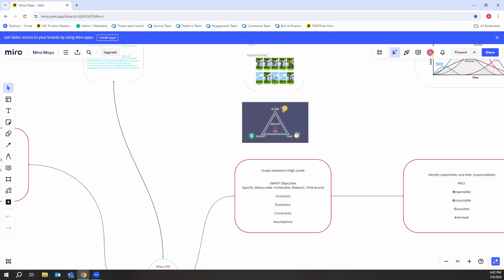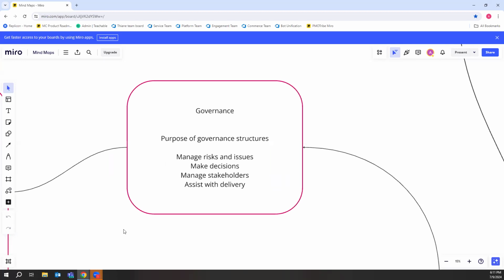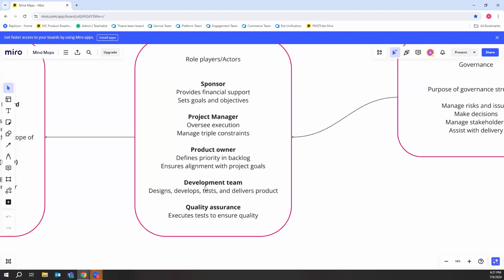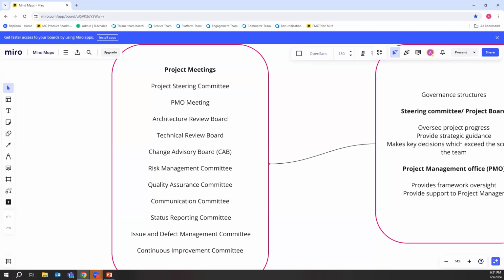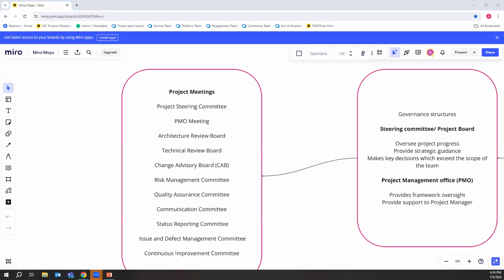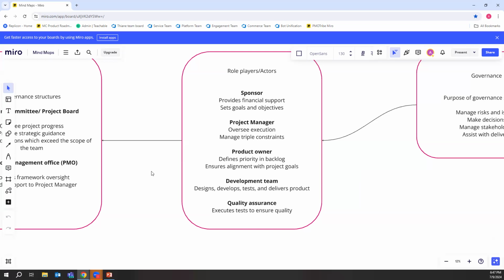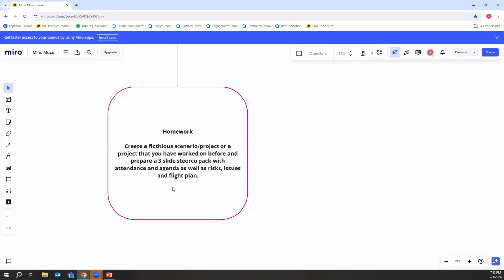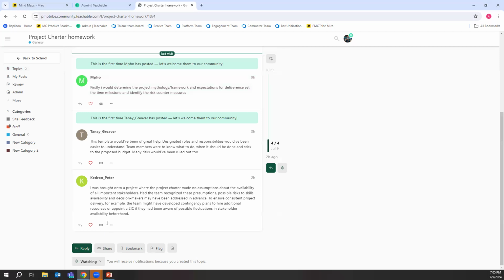Project Governance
How to easily create project governance